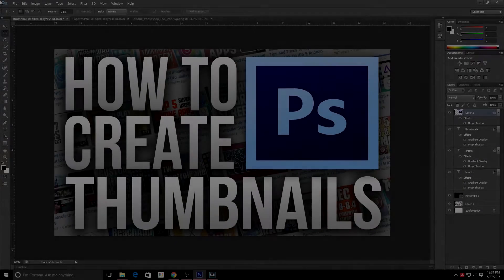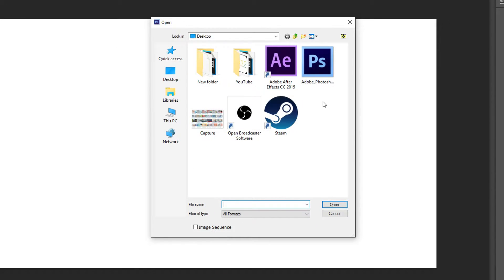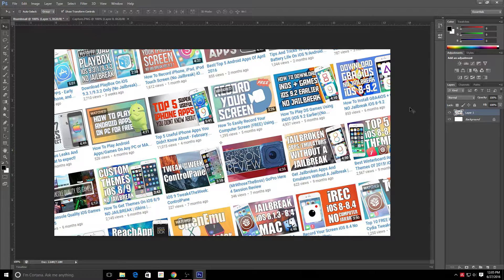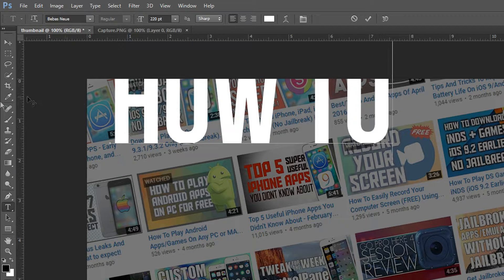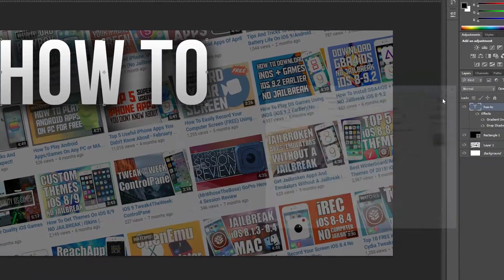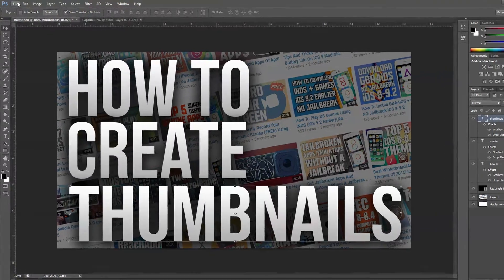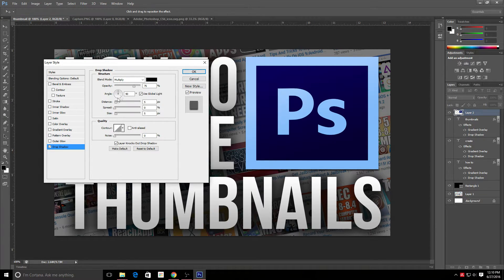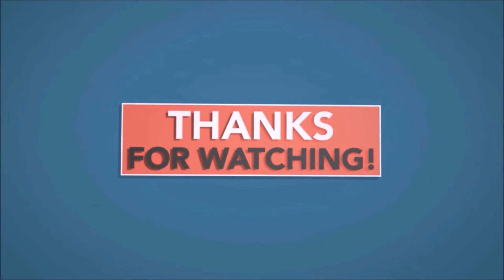How To Make YouTube Thumbnails In Photoshop 2016!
In this tutorial I will be showing you how I make most of my youtube thumbnails using photoshop in under 10 minutes. I will be showing you how to add drop shadows and gradients to text, as well as adding images to your thumbnail.

How To Easily Record Your Computer Screen Windows 7/8/10

How To Play GBA,NDS,SNES And More On Mac -OpenEmu-